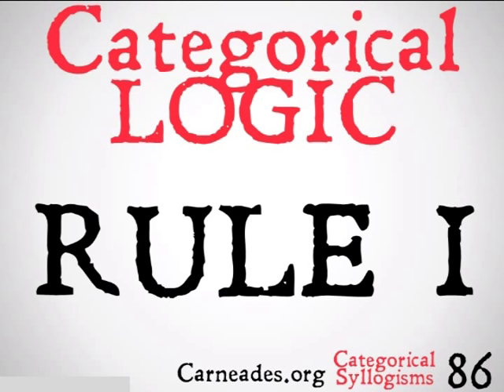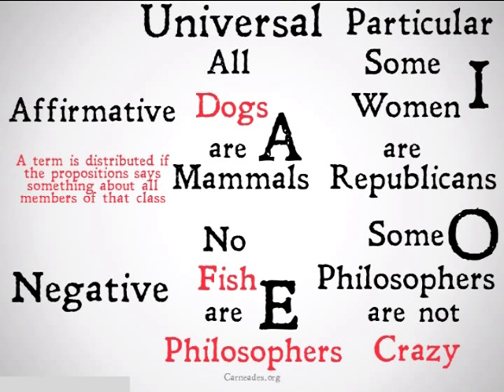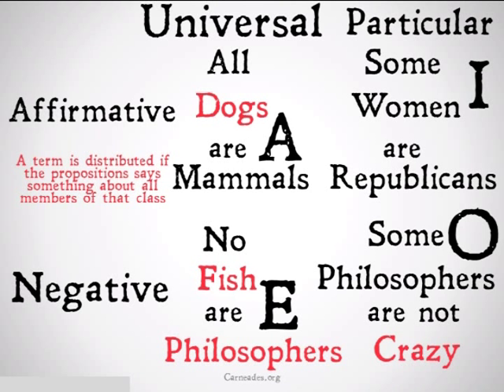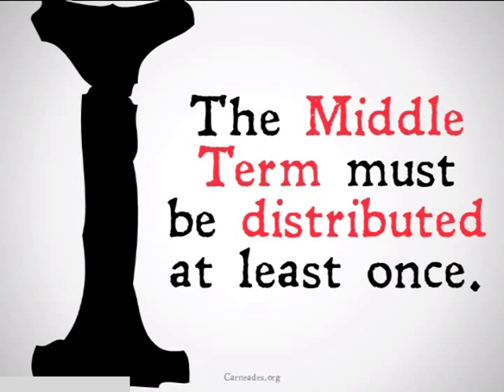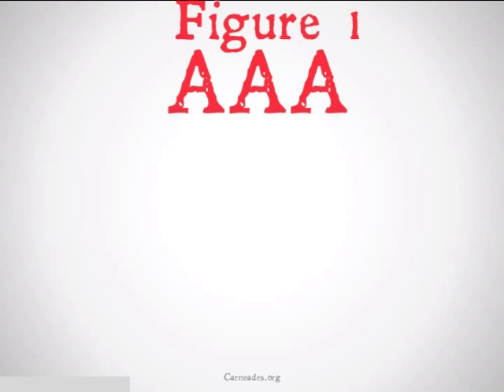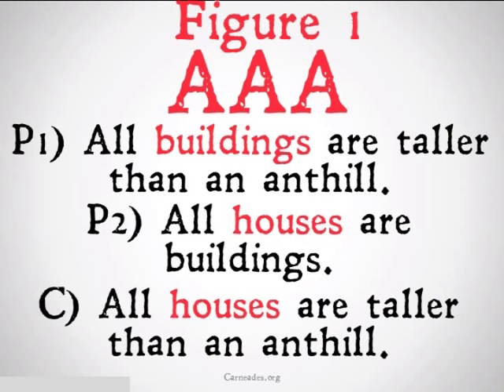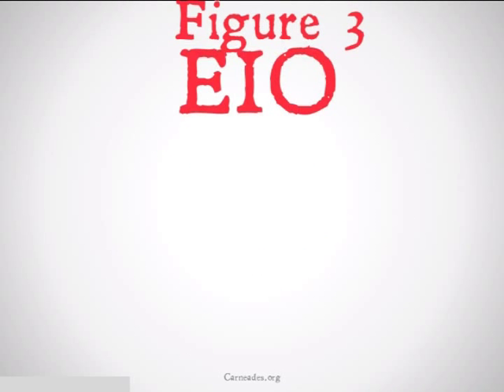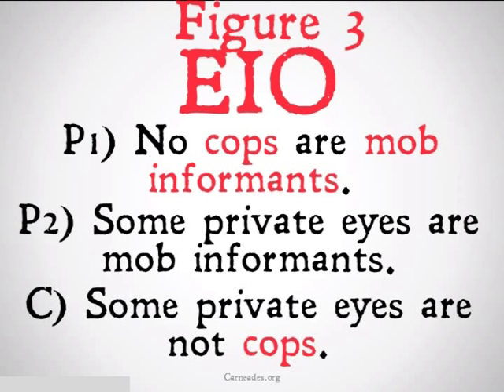Rule I (Categorical Syllogisms)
An explanation of the first rule of validity for categorical, that the middle term must be distributed (90 Second Philosophy & 100 Days of Logic)